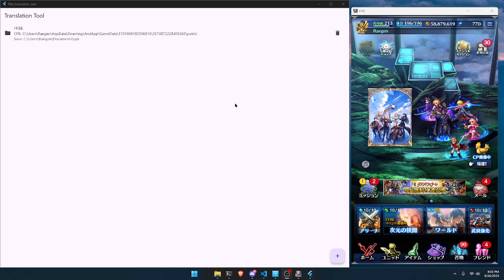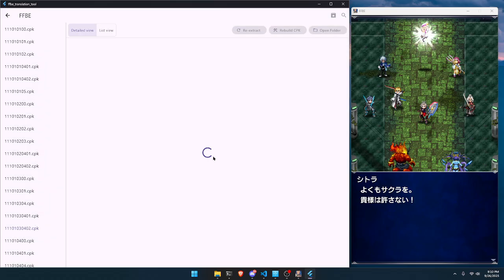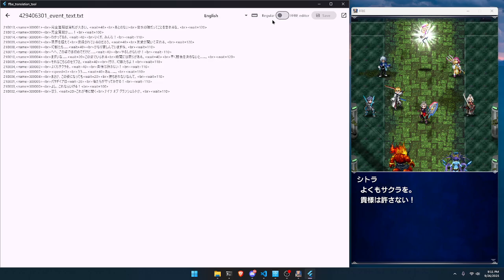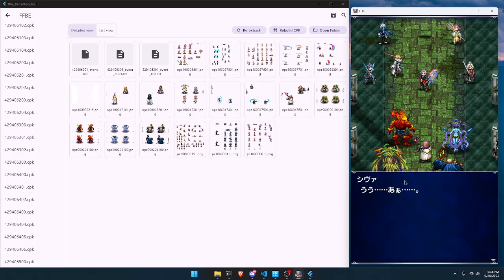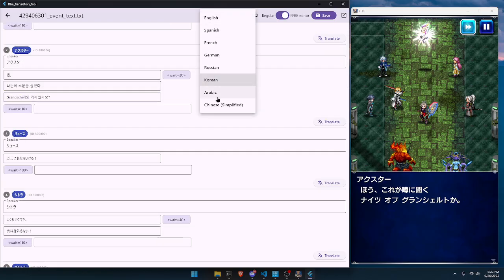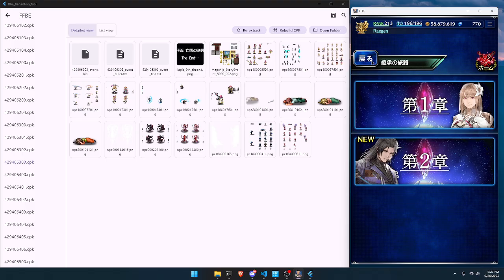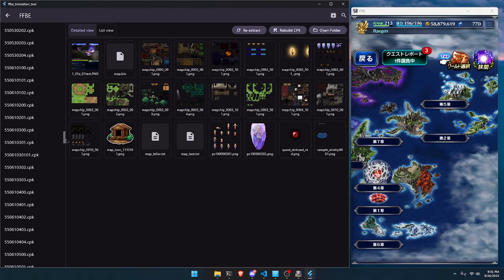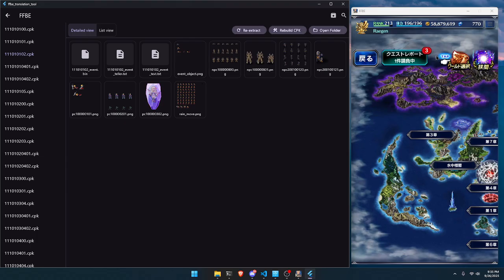FFBE Translation Tool Showcase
Impromptu ramble showcasing a new tool I've been working on to help with translation.